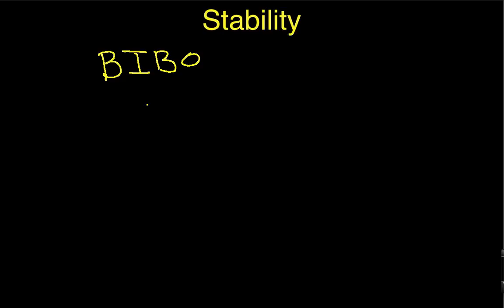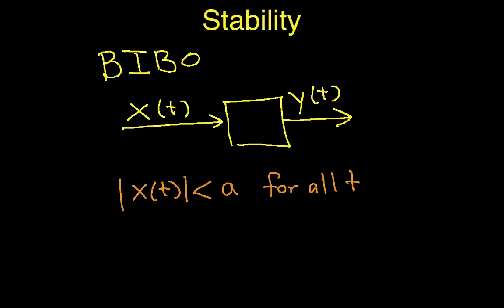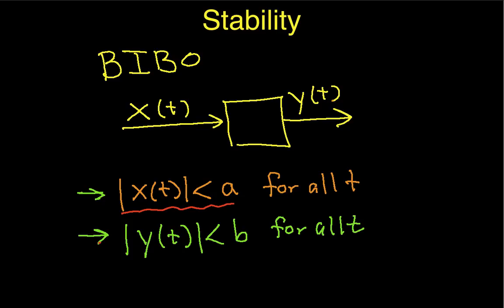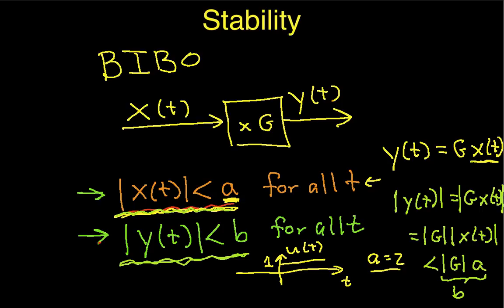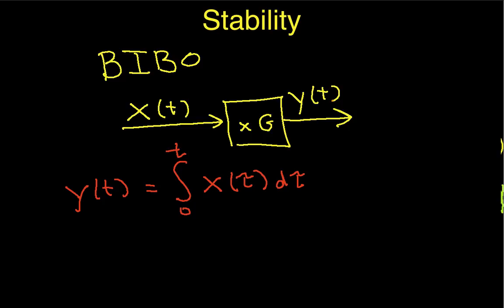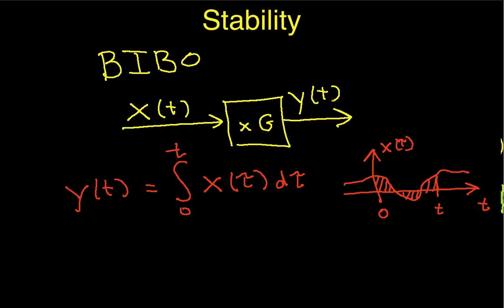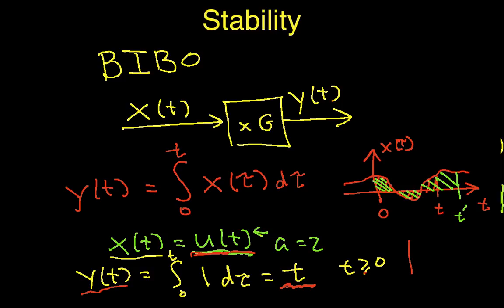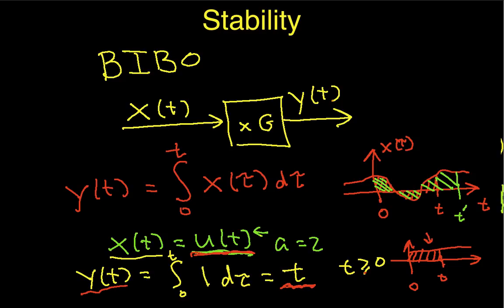System Stability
How to determine whether a system is BIBO stable.